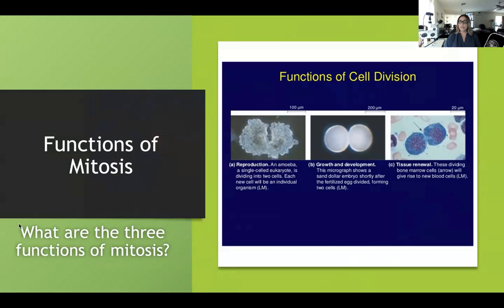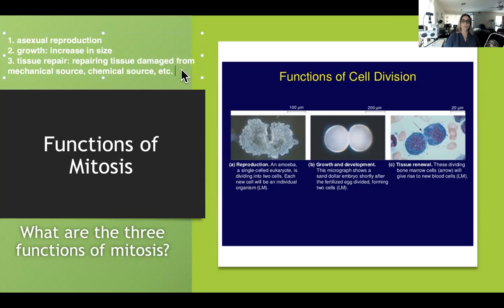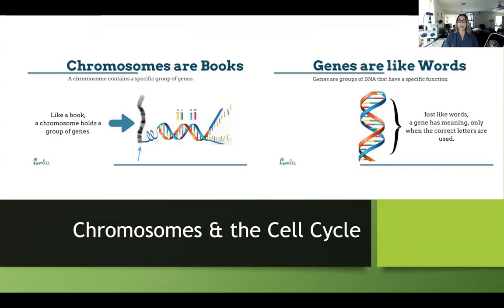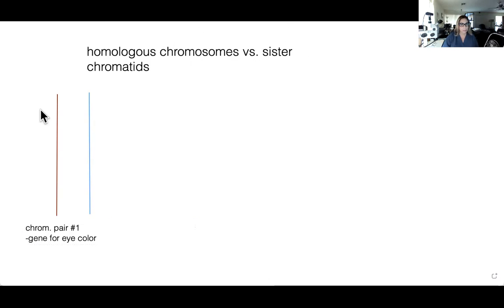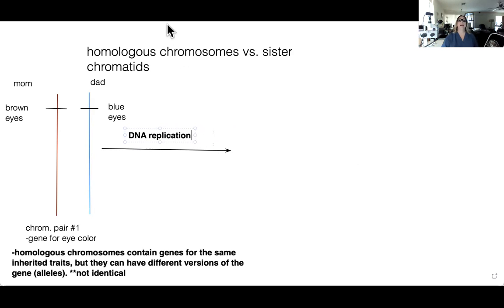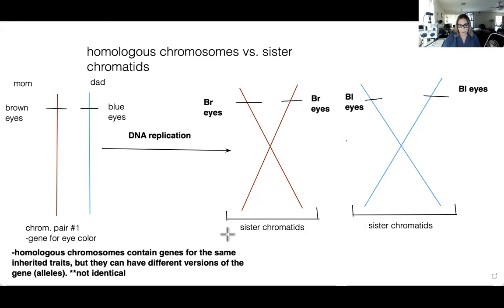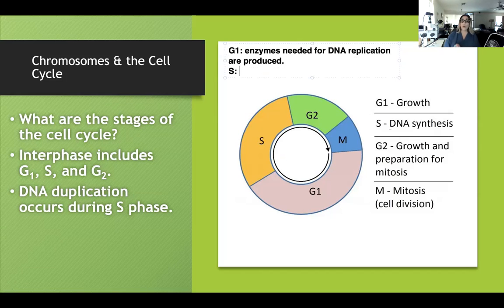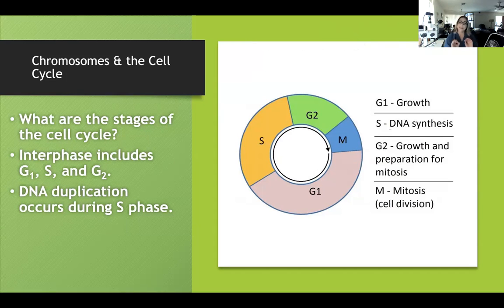Chromosomes and Cell Cycle